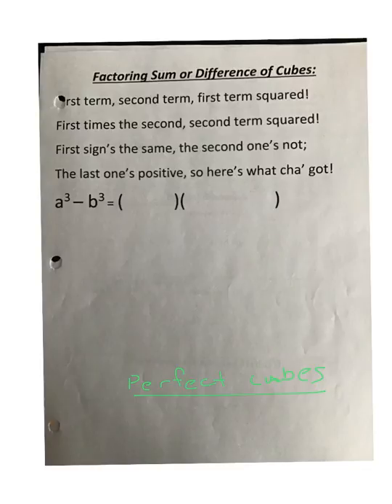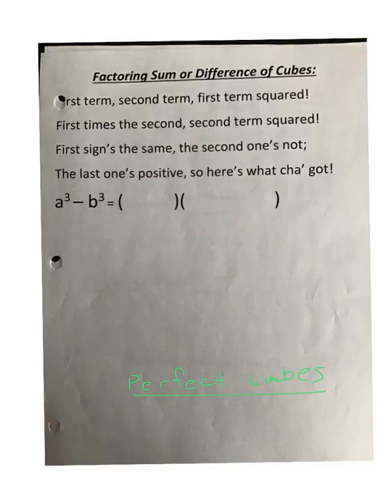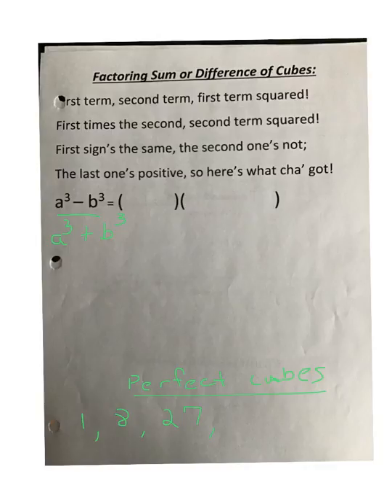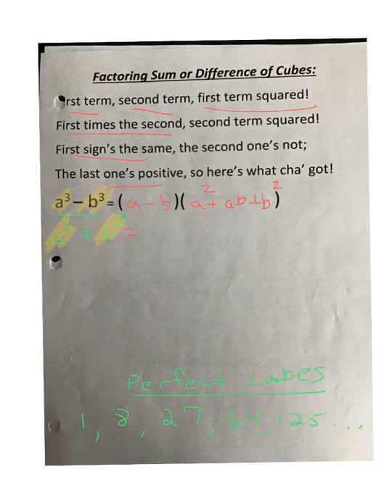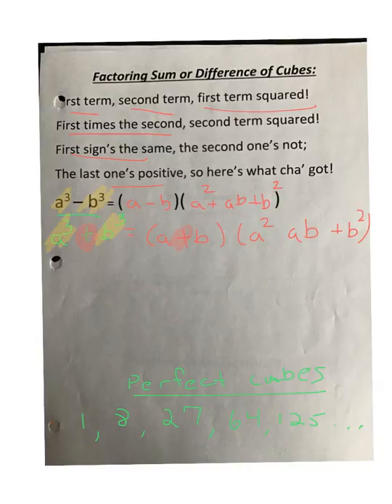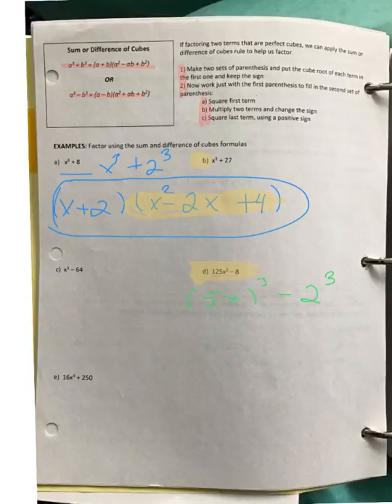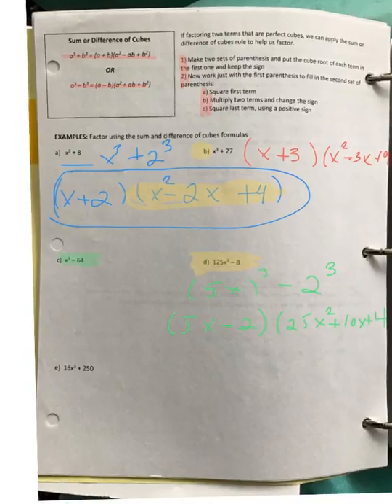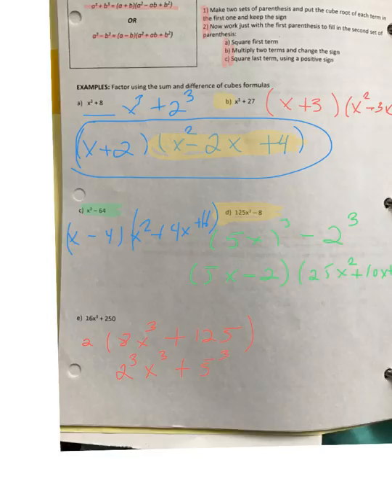Sum and difference of cubes